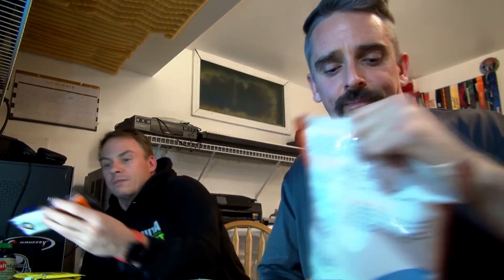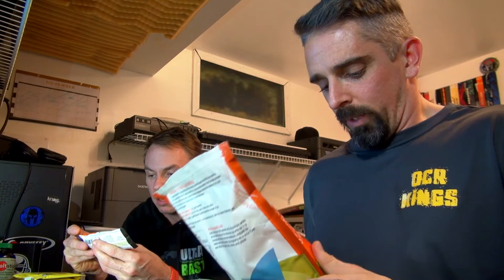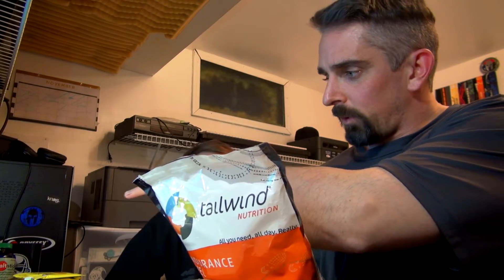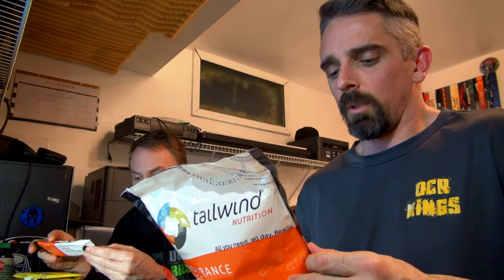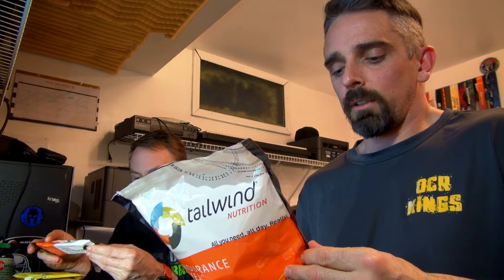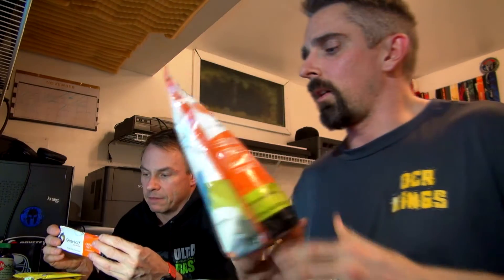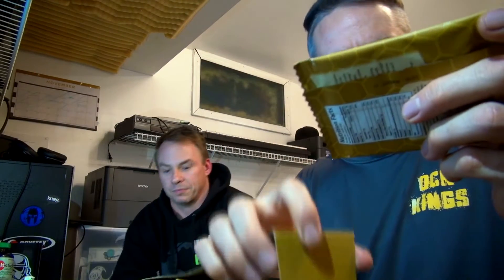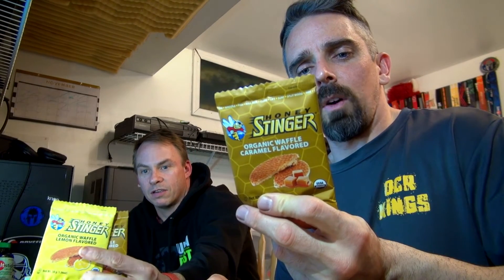Best OCR Nutrition - What to Eat During a Race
Best OCR Nutrition - What to Eat During a Race - See our nutrition recommendations for running an obstacle course race, a mud run, or any race. Food, supplements, and sports nutrition for endurance events.

Items include gels, electrolyte powder (Tailwind Nutrition), salt tabs, Stinger Waffles, and more!

Tailwind Nutrition
Stinger Waffles
SaltStick Fast Chews